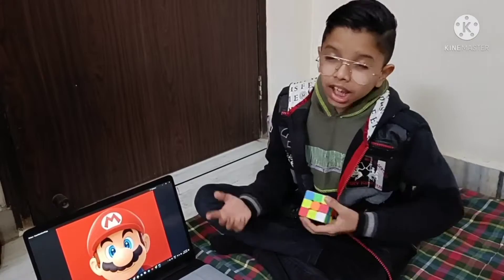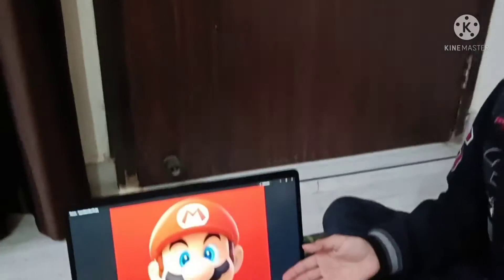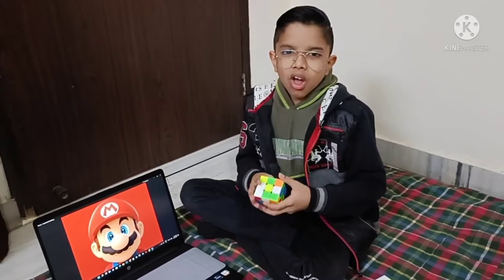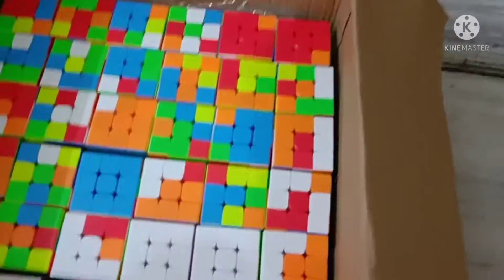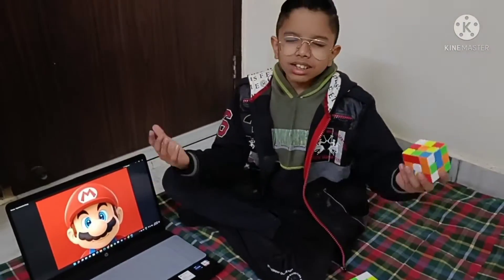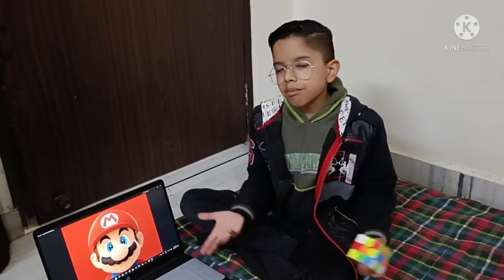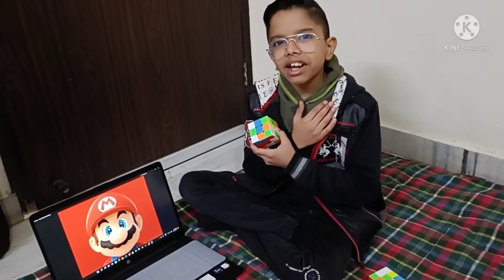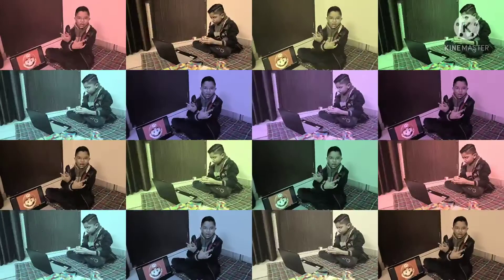MARIO... Mosaic Art... From 100 Rubik's Cubes...